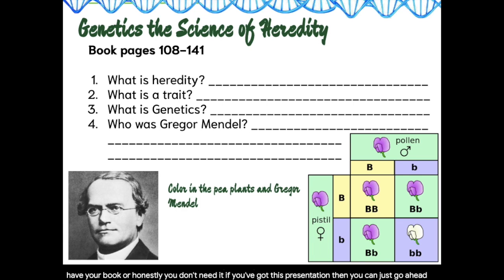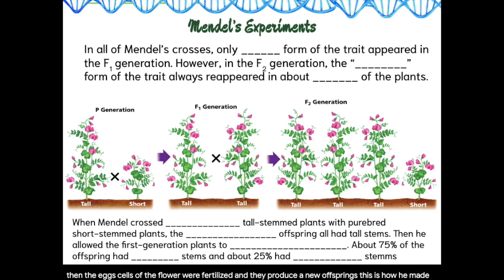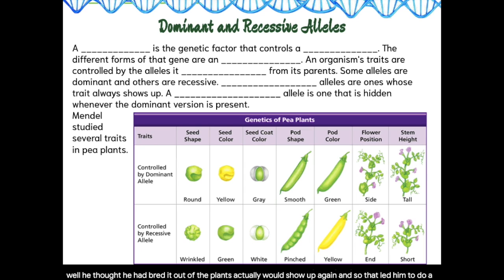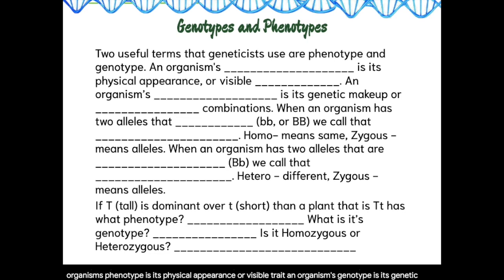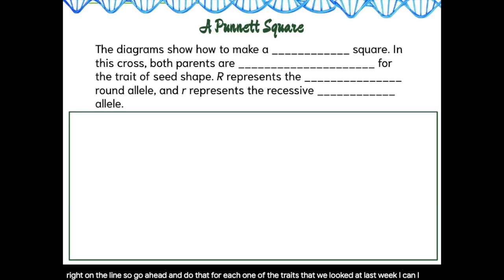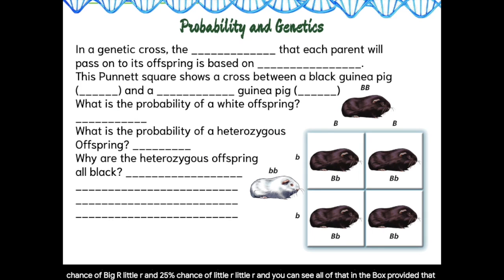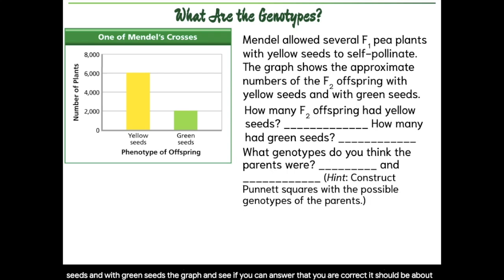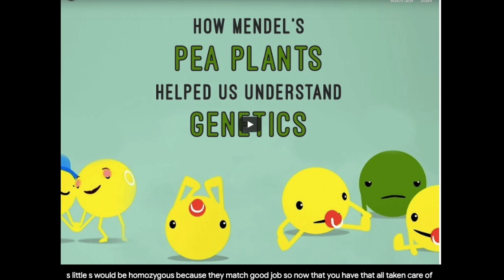Genetics Part 1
Northwood Middle School 7th Grade genetics notes part one.